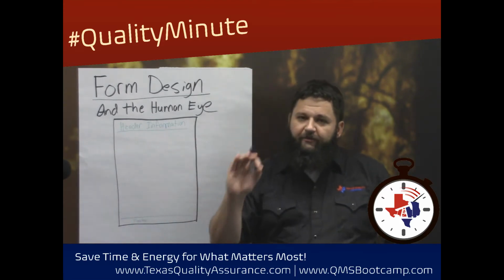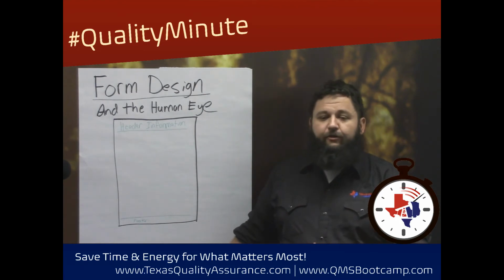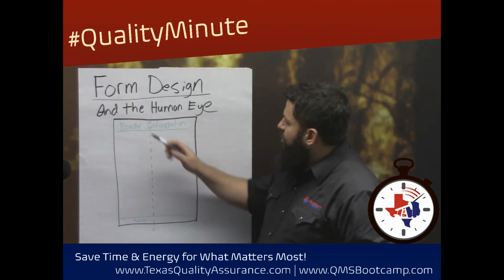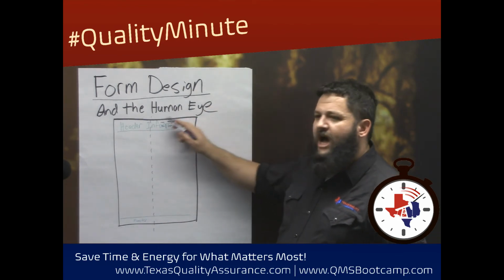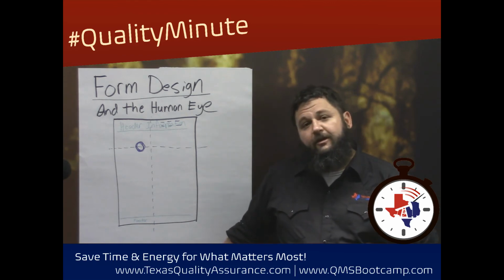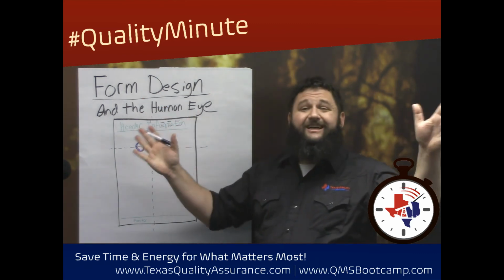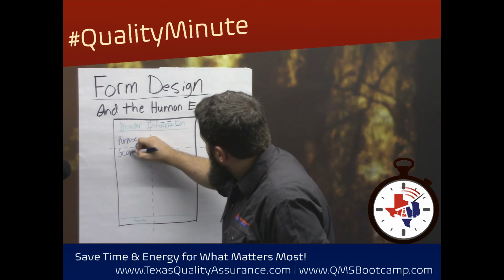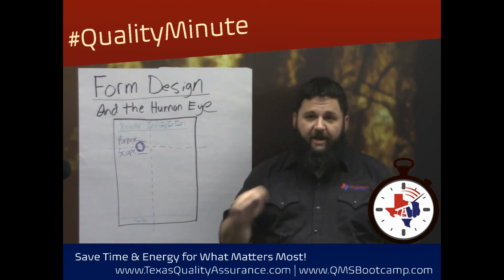QualityMinute Proper Form Design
A little design and a well laid out format goes a very long ways.  If your users cannot navigate through a form or a procedure, you have almost lost the battle for compliance before it even began.

QualityMatters podcast | Because Quality Matters behind the desk, production floor, at home and beyond!

Quality | Environmental Management | Occupational Health & Safety | Medical Devices
Oil & GAS Manufacturing and Services